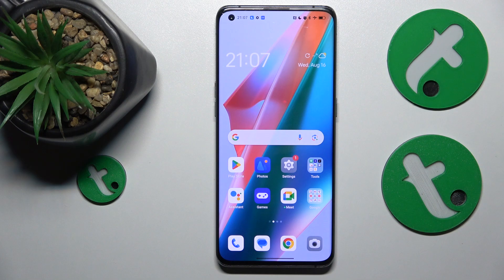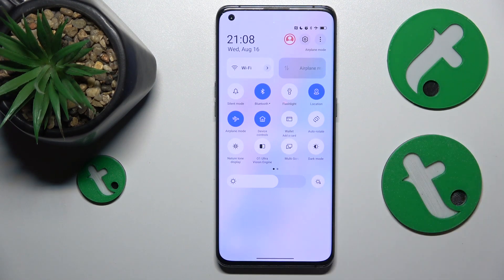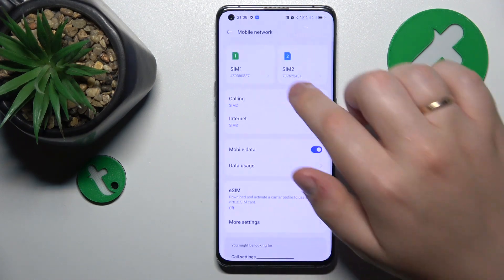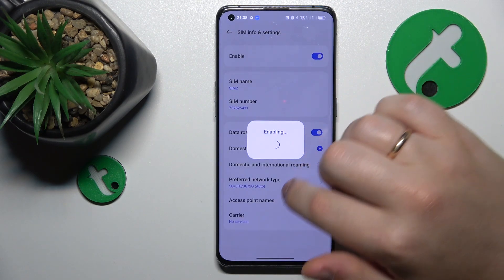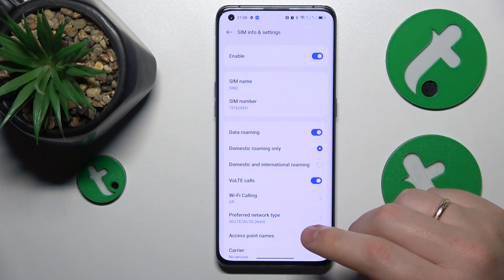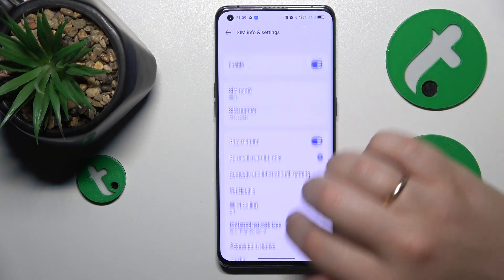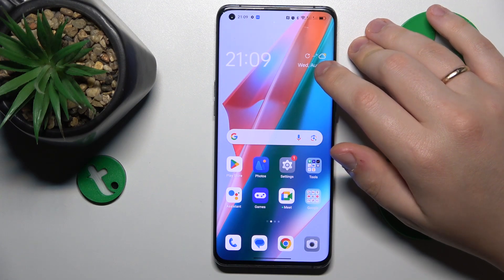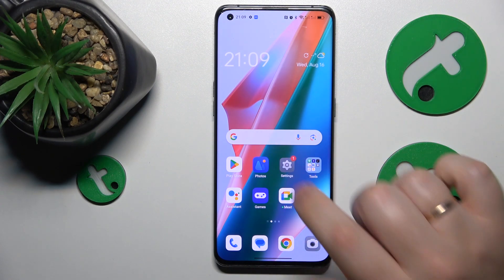How to Deal With Incoming Phone Call Issues on an OPPO Find X3 Pro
Having trouble receiving phone calls on your OPPO Find X3 Pro? It can be frustrating when important calls go unnoticed. In this comprehensive troubleshooting guide, we'll walk you through step-by-step solutions to address and resolve the issue of not receiving phone calls on your OPPO Find X3 Pro. Discover various potential causes and effective solutions to ensure your device is always ready to connect with incoming calls.

How to fix don't receive phone calls on an OPPO Find X3 Pro? How to troubleshoot phone call receptivity problems on an OPPO Find X3 Pro? How to exit flight mode on an OPPO Find X3 Pro/